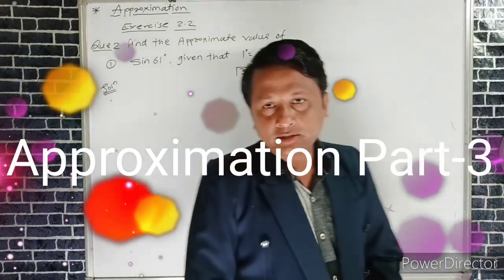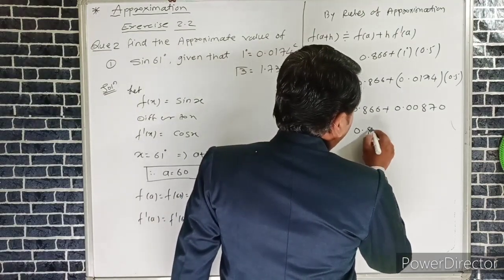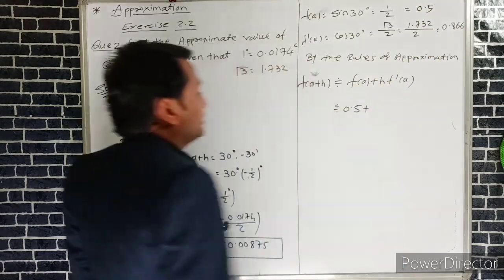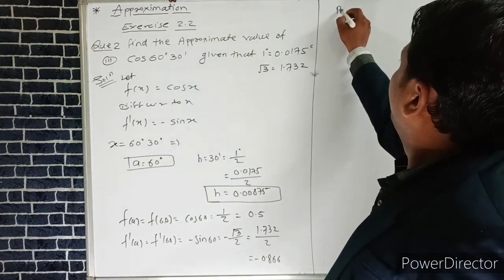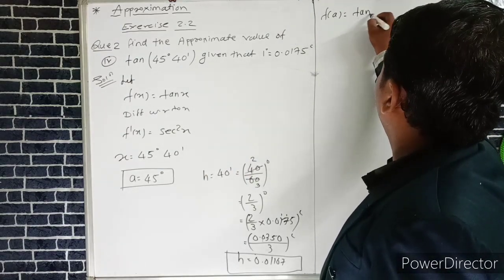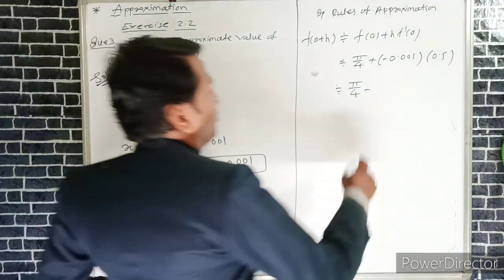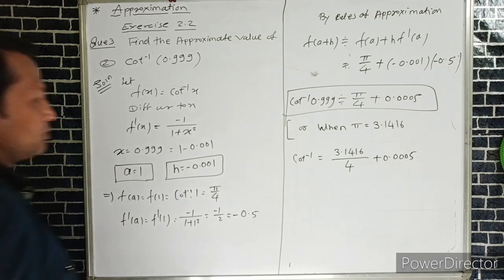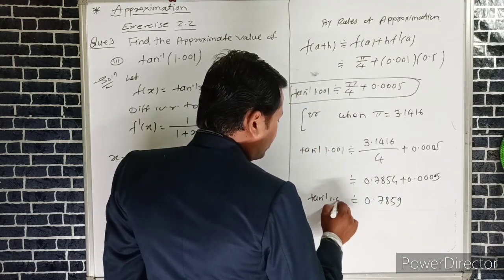Application of Derivative Approximation Part -3 Exercise2.2(Que.2/Que.3)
Maharastra Board
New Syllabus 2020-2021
Paper-2 ,
Unite-2
Application of Derivative
Approximation
Exercise 2.2
Que.2 and Que.3